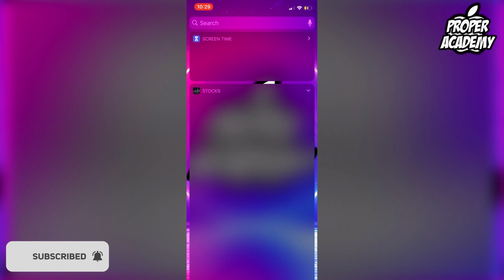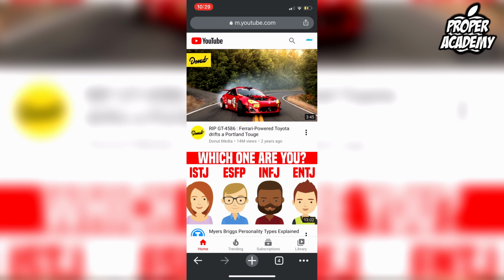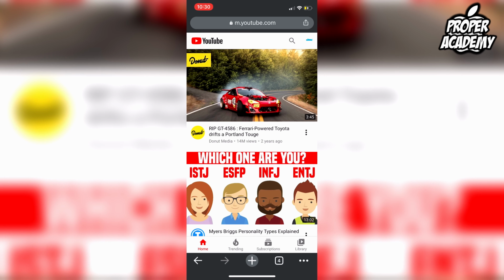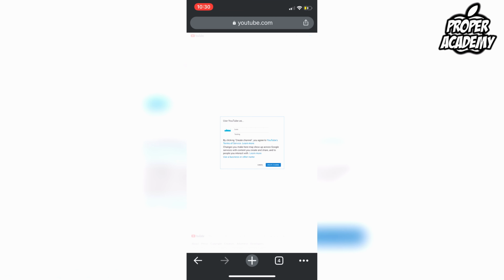How To Force YouTube Desktop View on iPhone/iOS 📲| YouTube Tutorials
In today's video we show you How To Force YouTube Desktop View on iPhone/iOS.  It's super easy to fix and it takes less then 2 minutes.